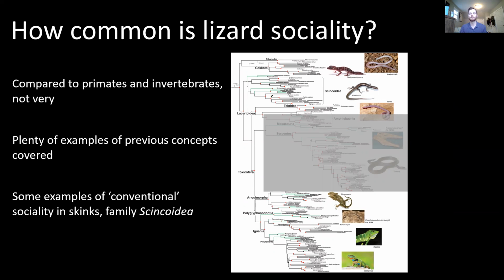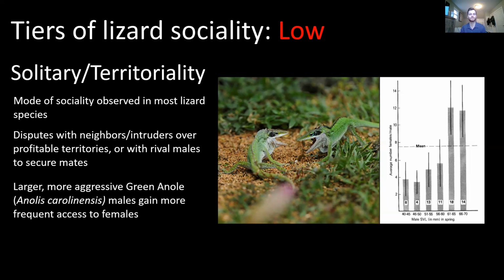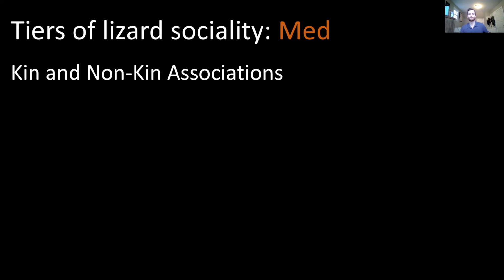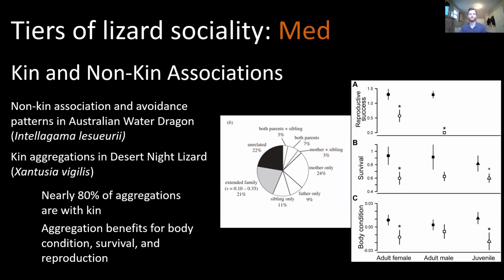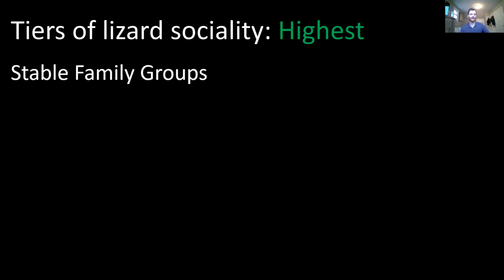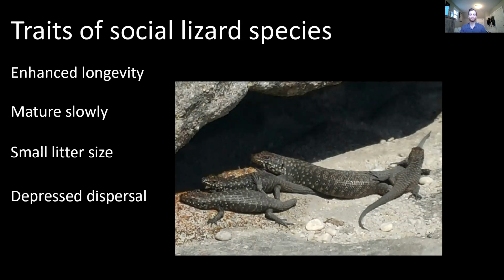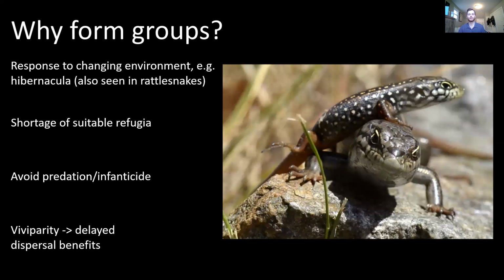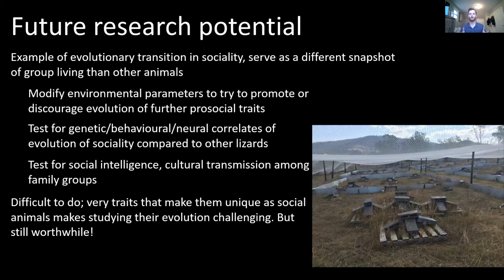Lizards with Brendan